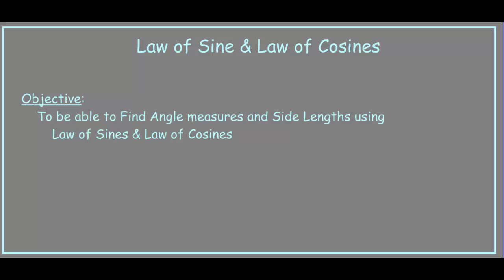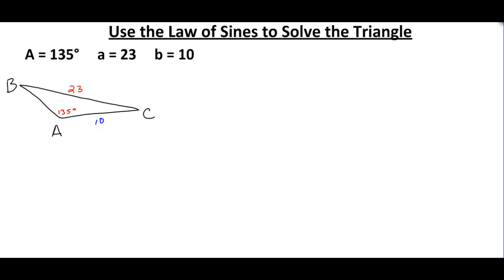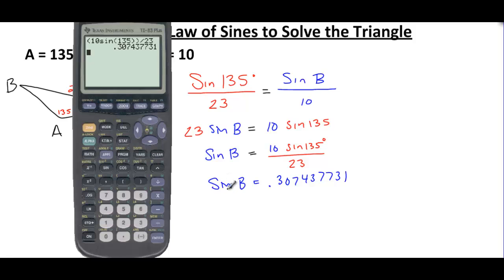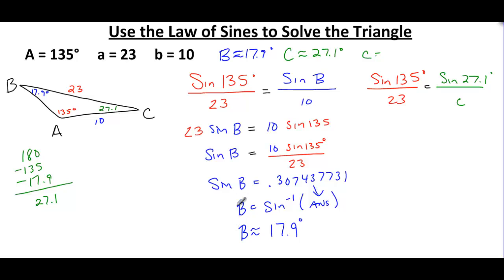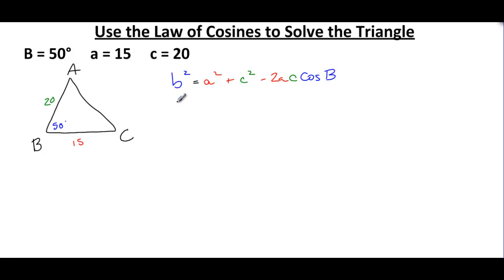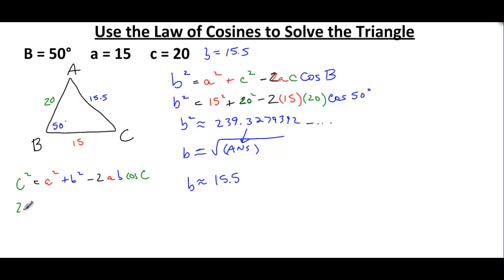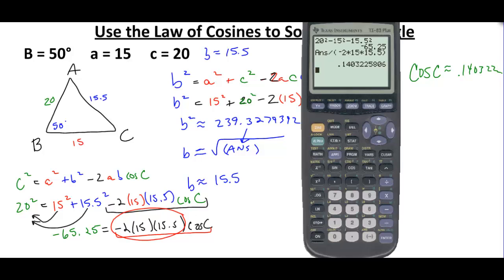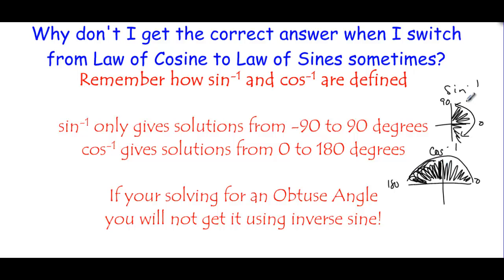Section 13.5 13.6